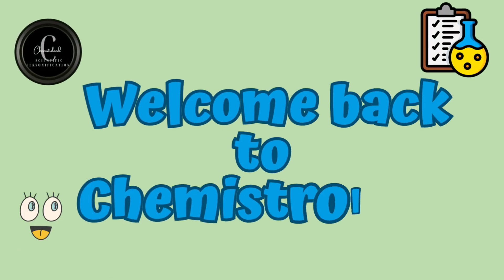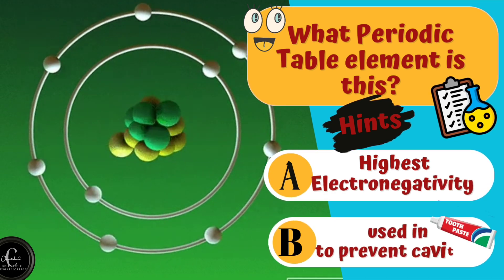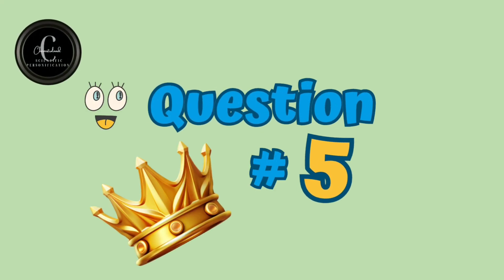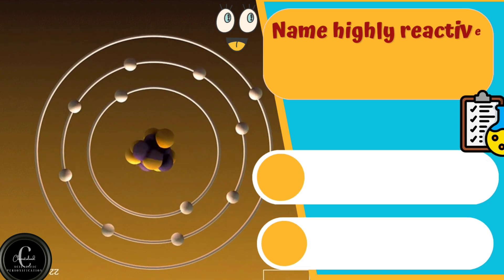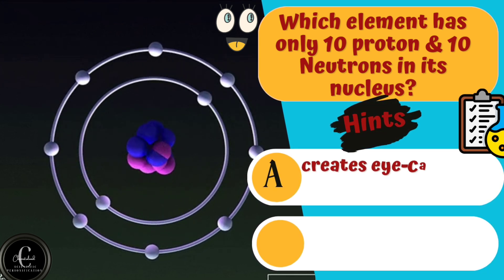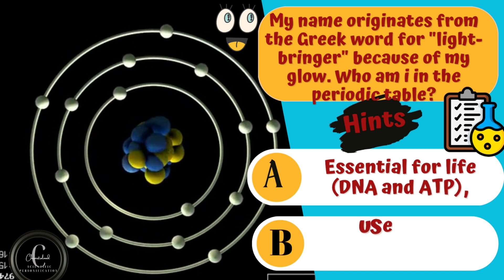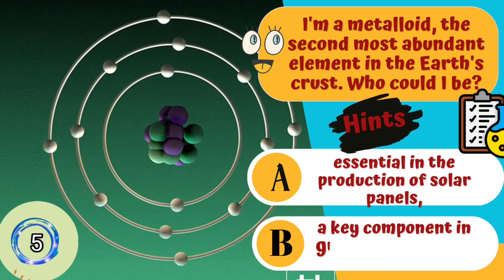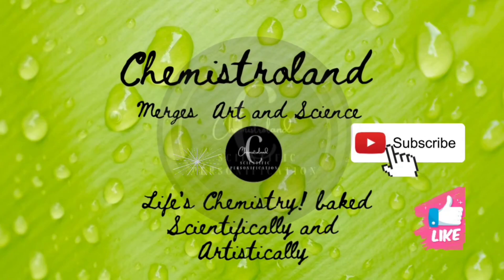The ULTIMATE Periodic Table Elements Riddles!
Guess 🤔15 Periodic Table Elements In 5 Sec Challenge || Craziest Chemistry Quiz Ever

1976, allowance is made for "fair
use" for purposes such as criticism,
use permitted by copyright statute
that might otherwise be infringing.
Non-profit, educational, or personal use